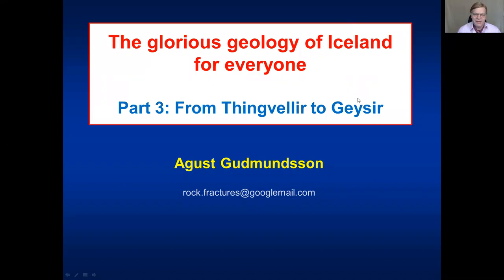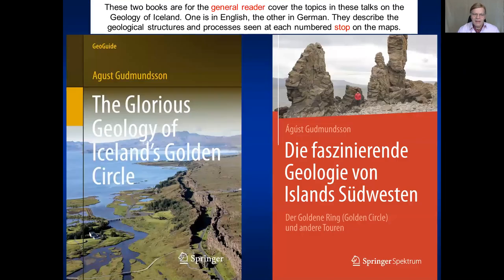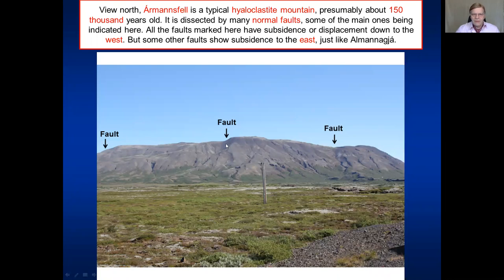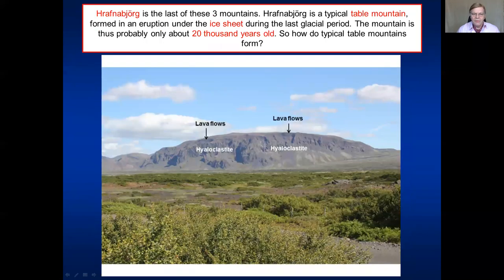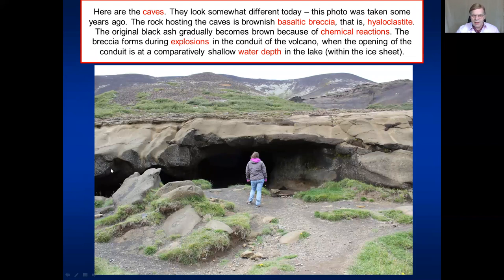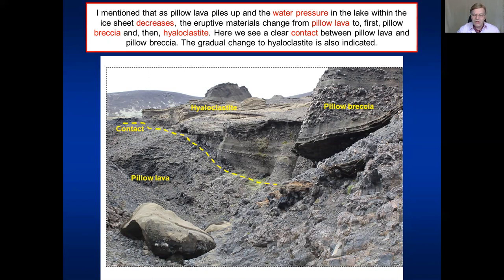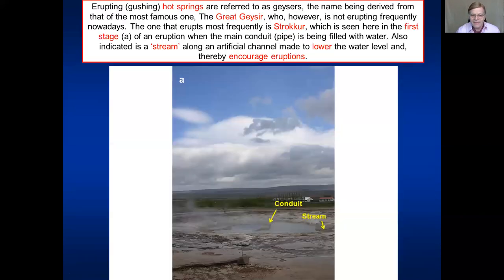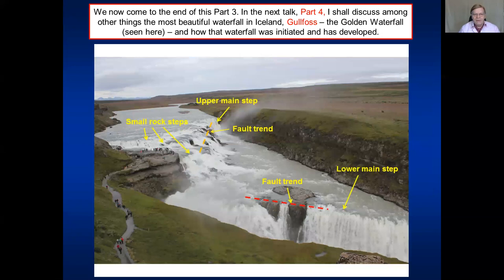The Geology of Iceland for Everyone Part 3 Thingvellir to Geysir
In this talk I discuss the formation of lava shields and table mountains, with examples seen from the Golden Circle on the way from Thingvellir to the Geysir geothermal field. Then I explain the mechanism of eruptions of the geysers.